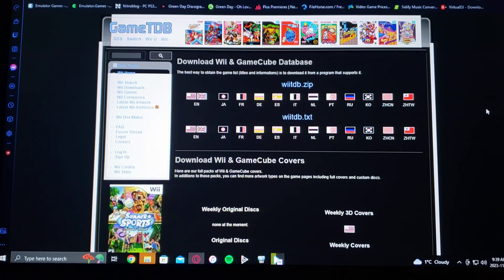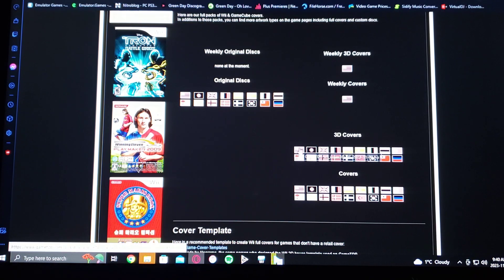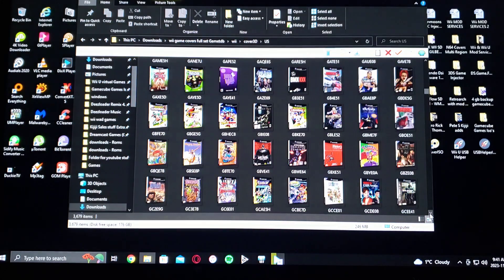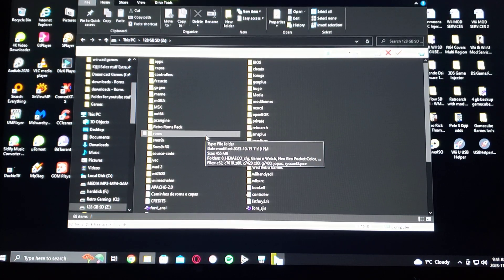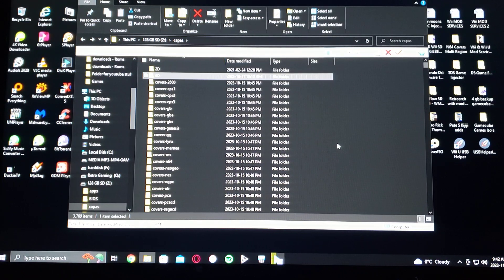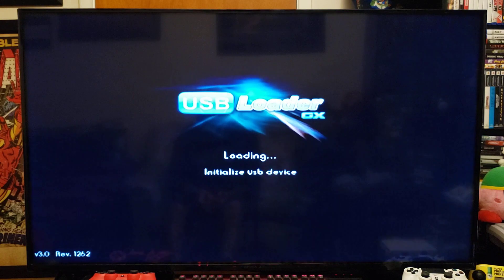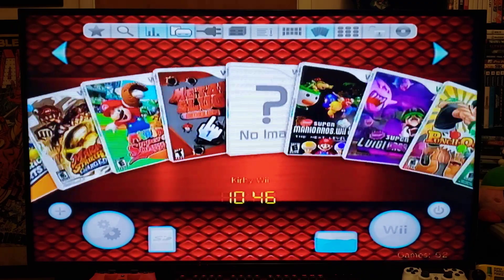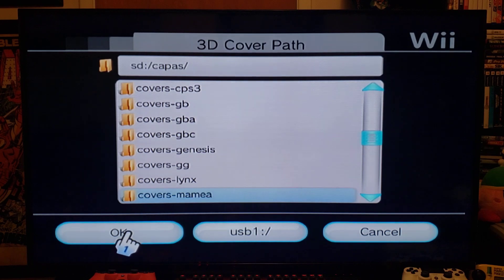USB Loader GX Full Cover Pack Download & Tutorial!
Including wii / gamecube & virtual console covers!
* Please follow all instructions, should work out fine! *